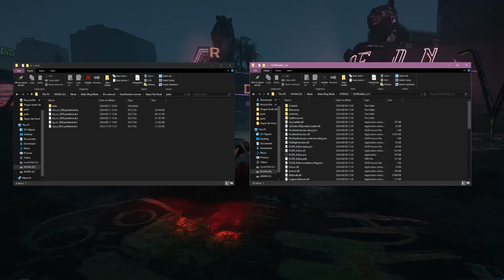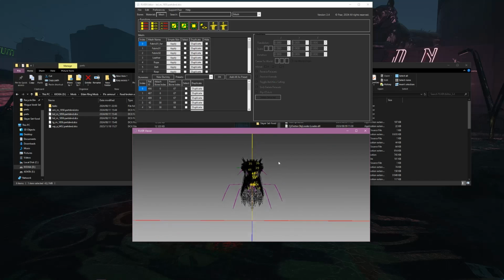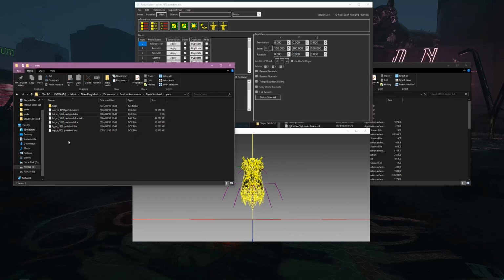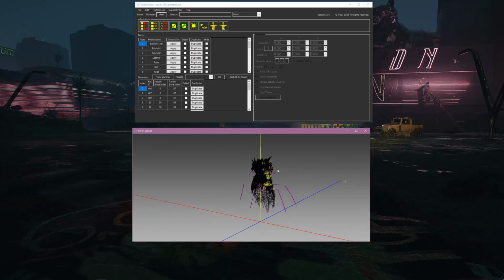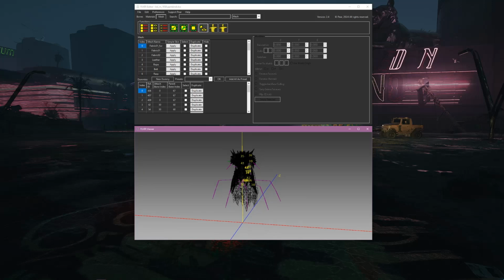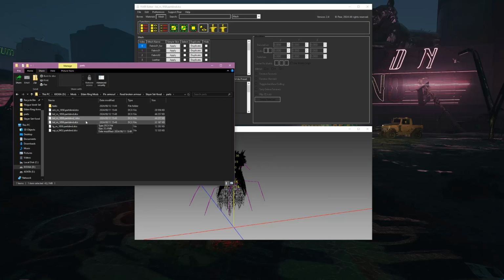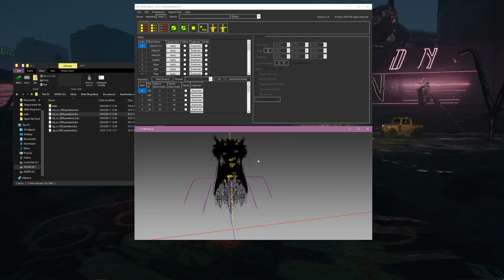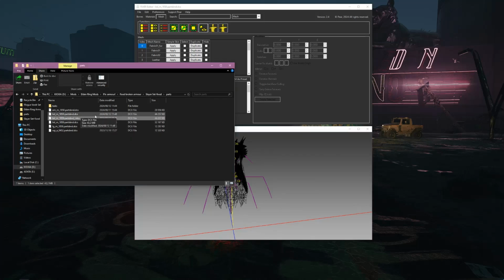Elden Ring Seamless Co-op modded armour LOD fix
How to fix the issue with modded armour disappearing when playing seamless co-op. Fix is in the first 2 minutes, rest is technical explanation.
The fix is very easy to do, I recommend watching the whole video for some of the tricky parts of modding this game, but if you've made it this far to be looking for a fix for this issue, you likely know what's going on and the fix will be enough.